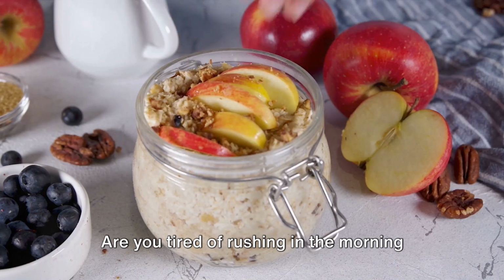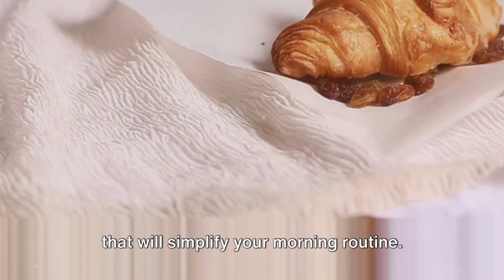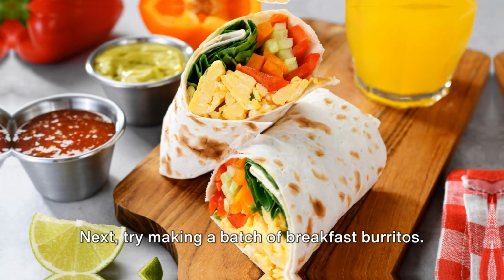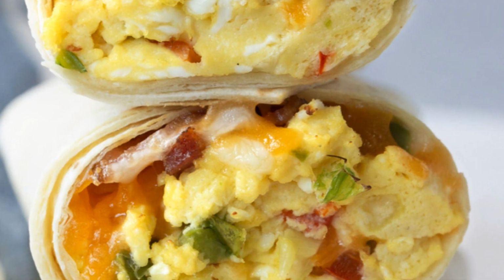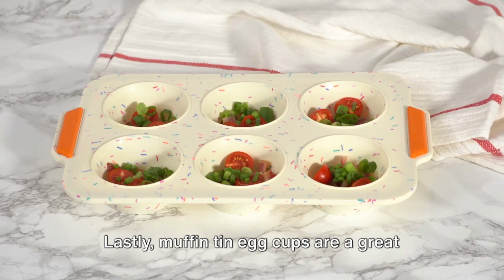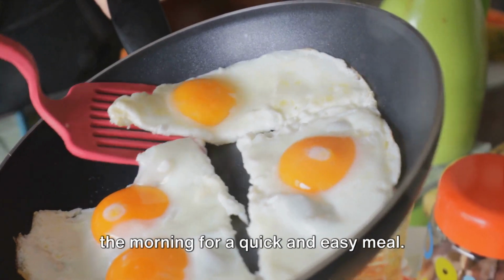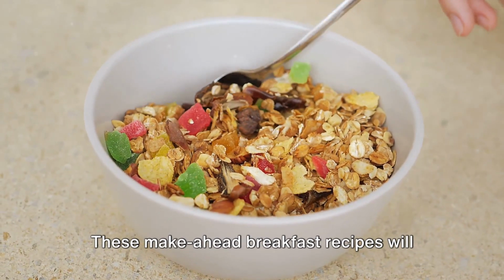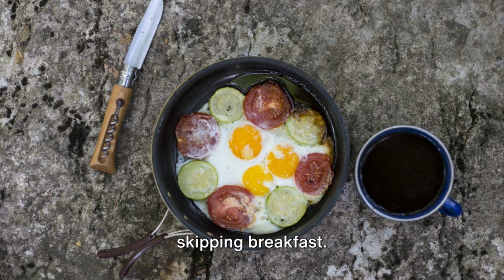Easy Meal Prep: 3 Make-Ahead Breakfast Recipes for Busy Mornings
In this video, we're sharing 3 delicious make-ahead breakfast recipes that are perfect for busy mornings. These meal prep ideas will help you simplify your morning routine and start your day off right. From overnight oats to breakfast burritos, we've got you covered with easy and tasty options that you can prepare in advance. Whether you're a student, a working professional, or a busy parent, these make-ahead breakfast recipes will save you time and ensure that you have a nutritious meal ready to go when you need it. Say goodbye to hectic mornings and hello to a stress-free breakfast routine! Watch now to learn how to make these 3 delicious make-ahead breakfast recipes and make your mornings a little easier.